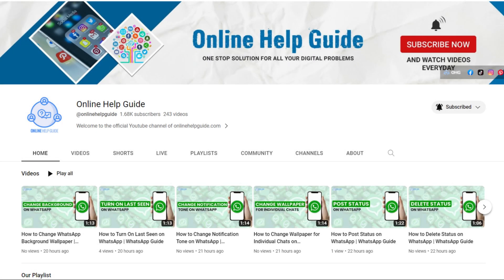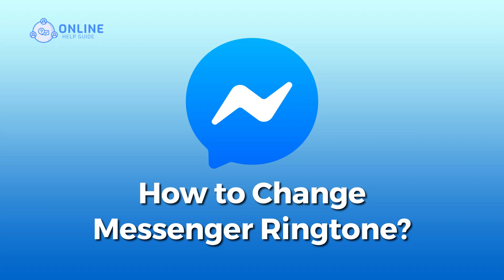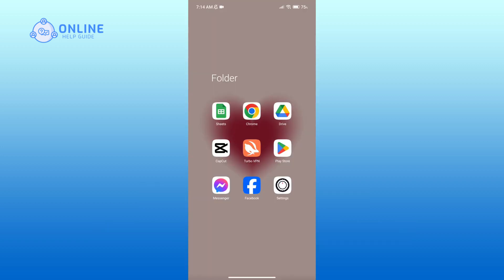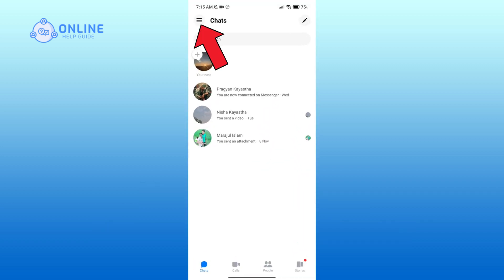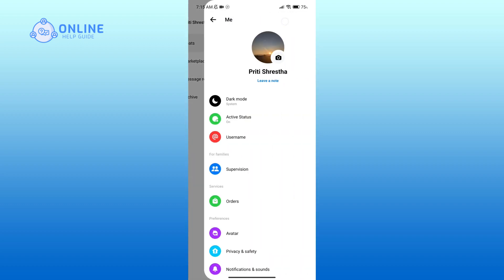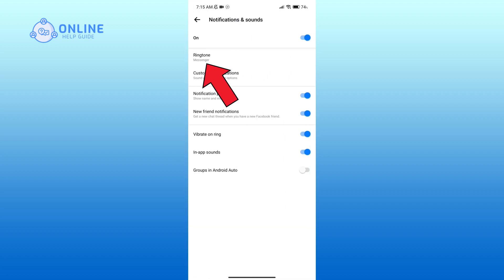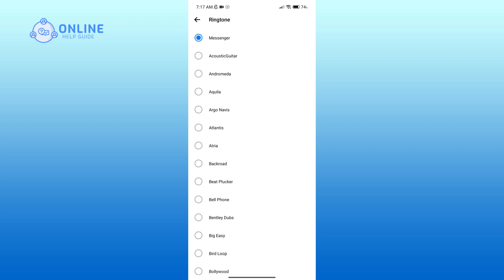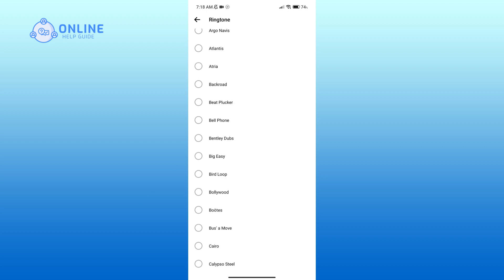How to Change Messenger Ringtone? 2023 (Quick & Easy) | Messenger App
Set the tone for your messages! This tutorial shows you how to change the Messenger ringtone. Whether you want a unique sound for each app or simply a change of vibe, learn the steps to customize your Messenger notification sound. Watch and give your messages a distinctive sound!

Chapters
00:00:00 Intro
00:00:17 Change Messenger Ringtone
00:00:58 Outro